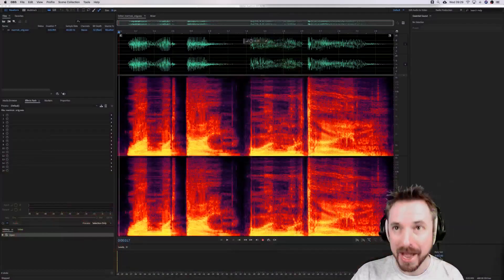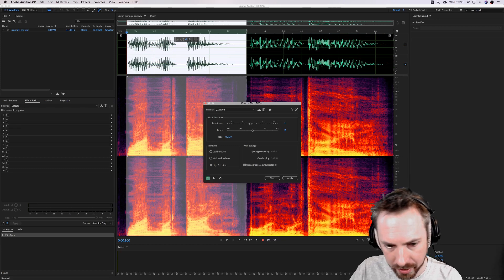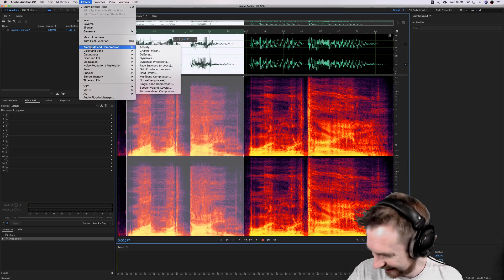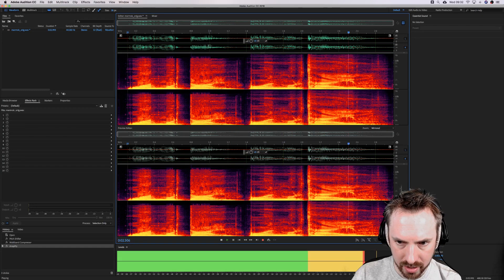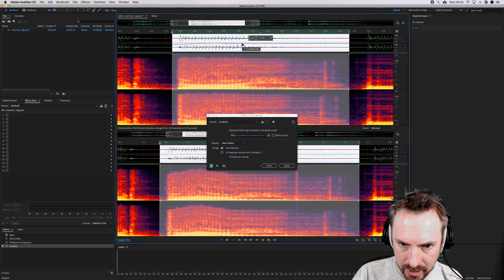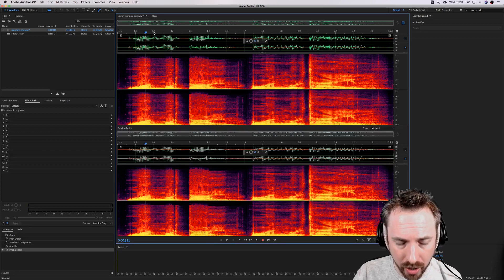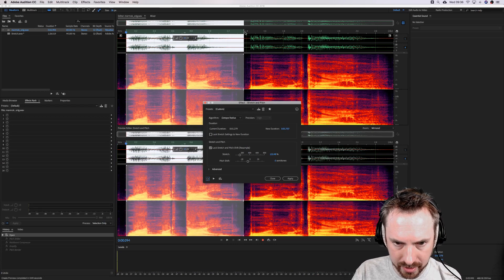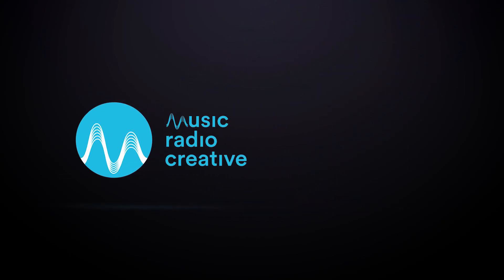How to Make Voice Deeper in Adobe Audition